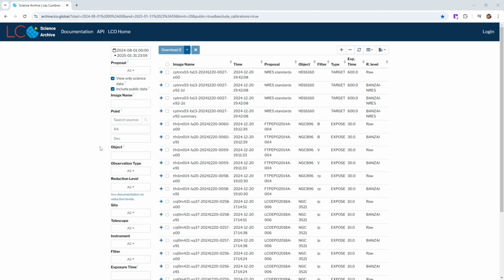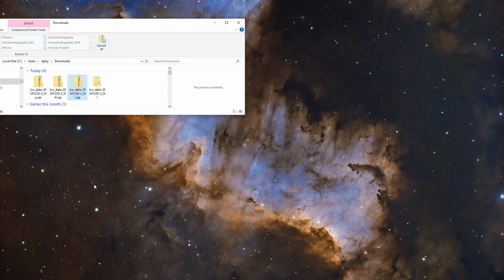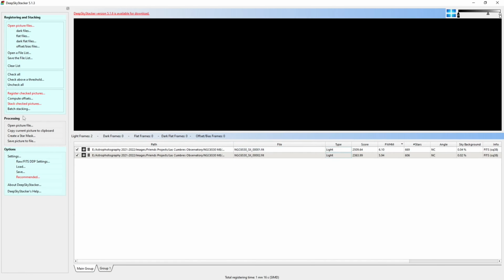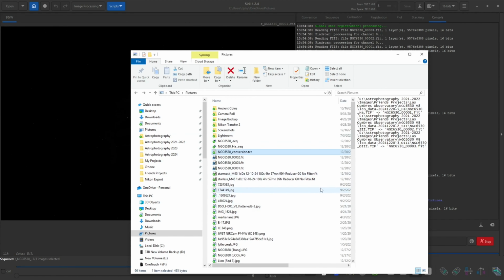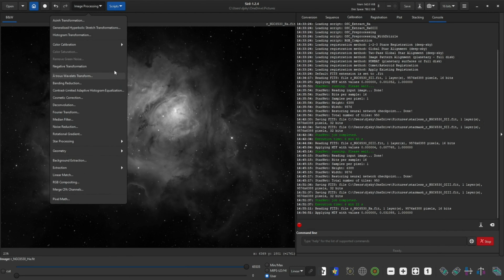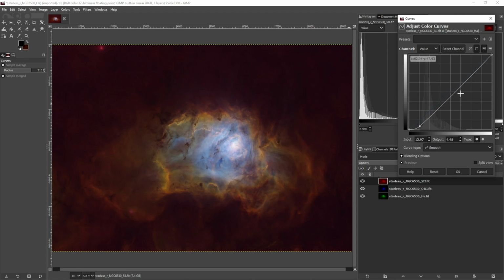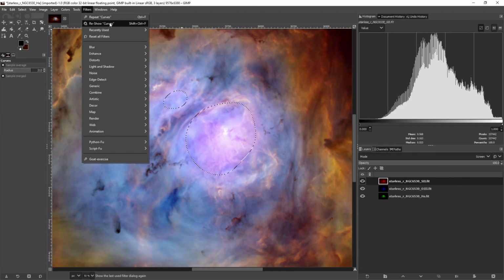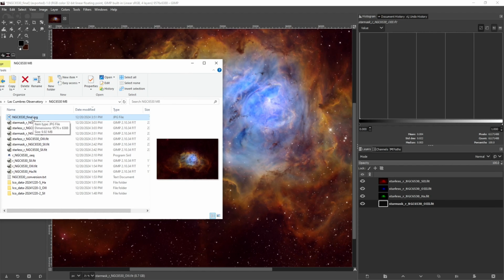Lagoon Nebula - Freeware Processing on Free Data from Las Cumbres Observatory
Beginner-level tutorial on how to download Lagoon Nebula data from the Las Cumbres Observatory Archive, and how to process the data using freeware.

Chapters:
00:00 - Intro
00:40 - Pull data from LCO Archive
05:46 - Convert files to FITS with Siril (for faster method please see NOTE below)
08:30 - Stack with DeepSkyStacker
11:50 - Align by stars in Siril
14:45 - Stretch and remove stars in Siril
18:50 - Colorize and adjust image in GIMP
30:55 - Export finished photo